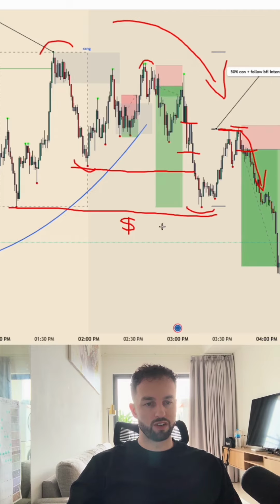New FREE content - Comment "RIMC" to receive it!